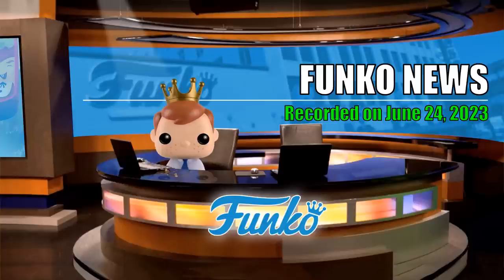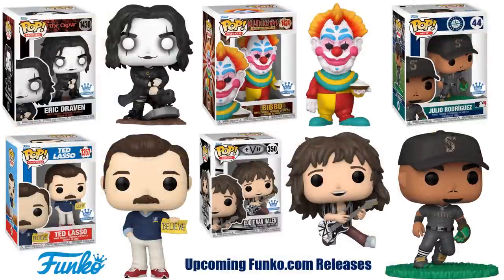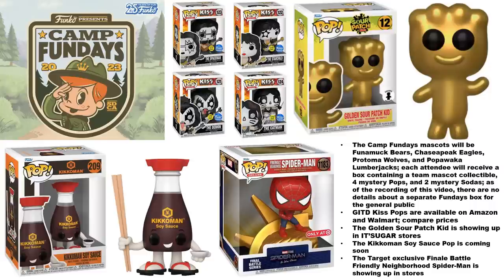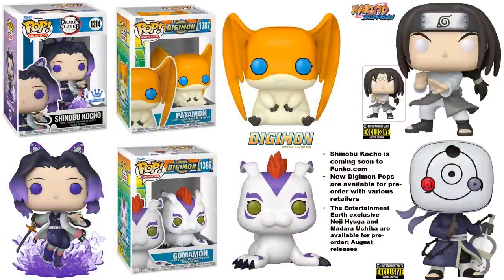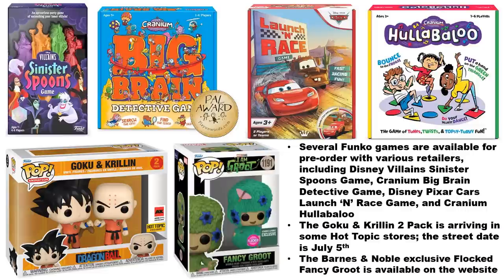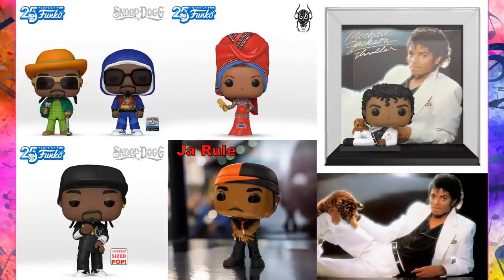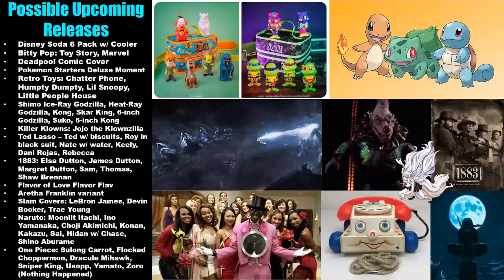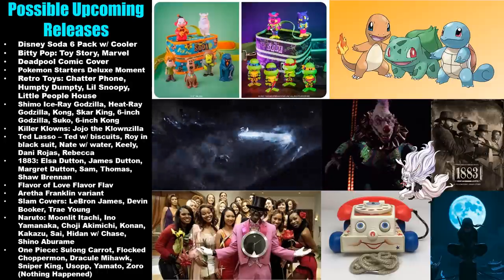Funko News - June 24, 2023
Send letters, artwork, postcards, etc to the following address:
Franklyn McInnis